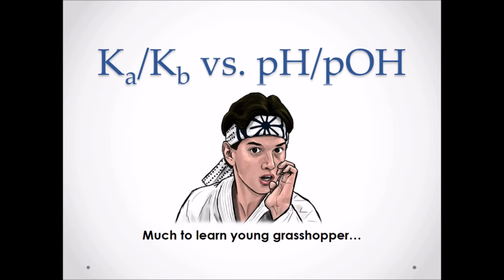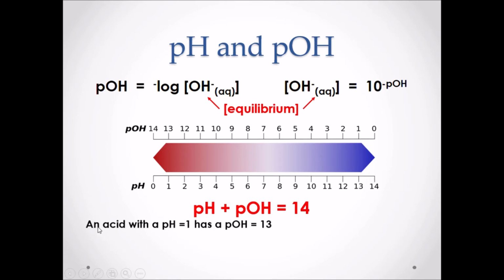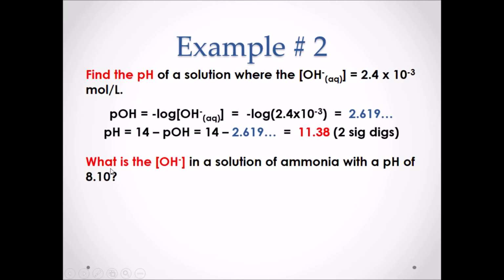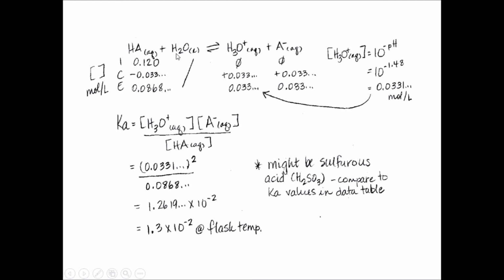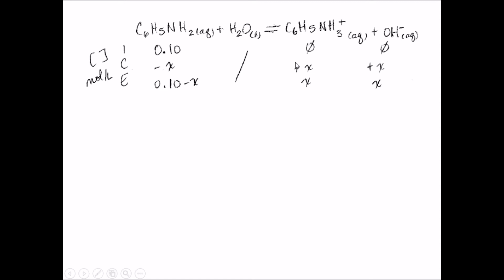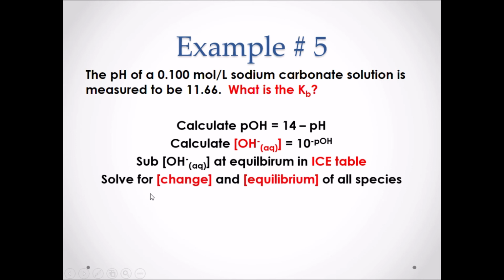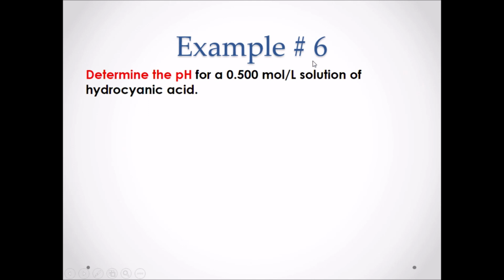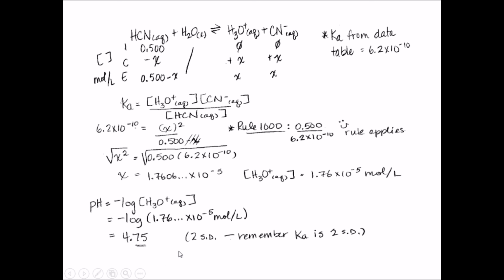AB5 Ka Kb vs pH pOH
Learn the relationship between pH and pOH, and how the logarithmic values can be applied to weak acid and weak base equilibrium calculations.